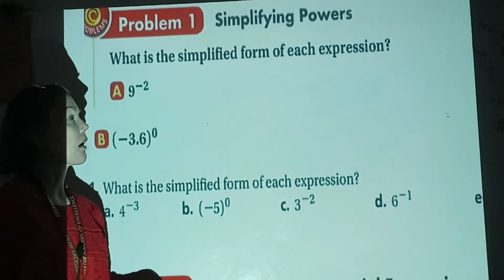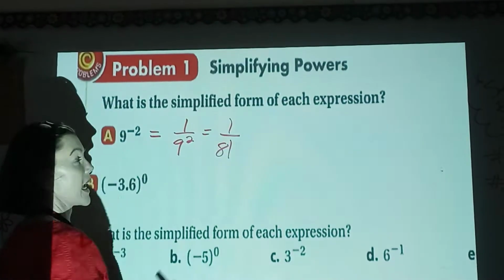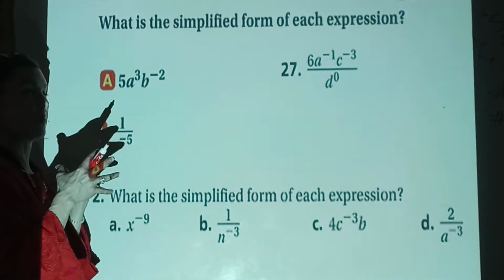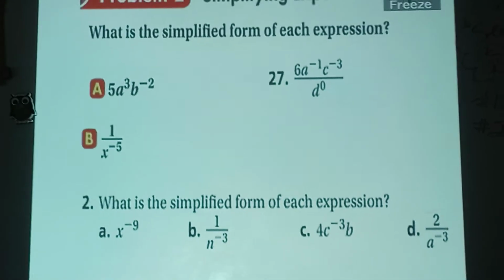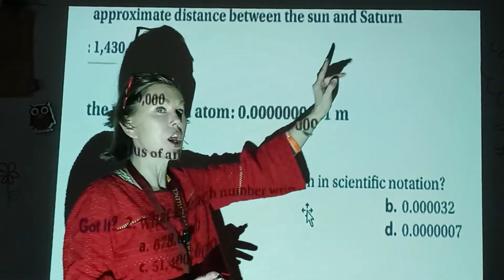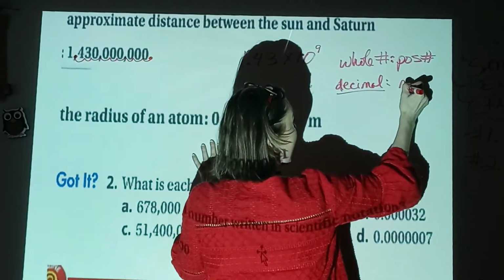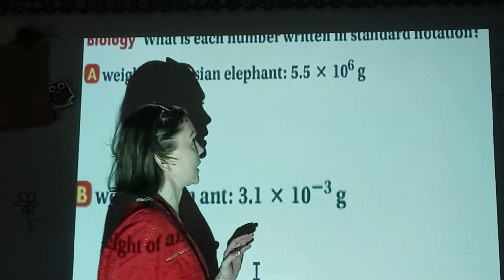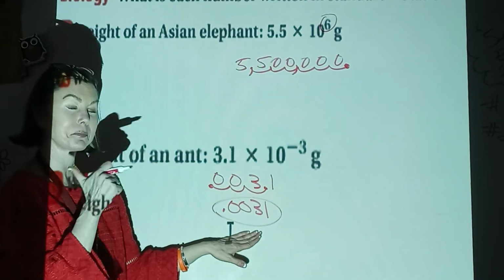Exponents part one and scientific notation